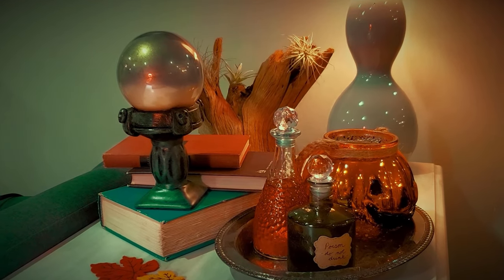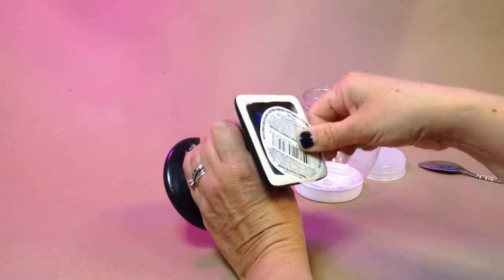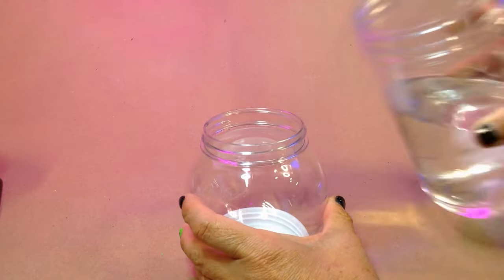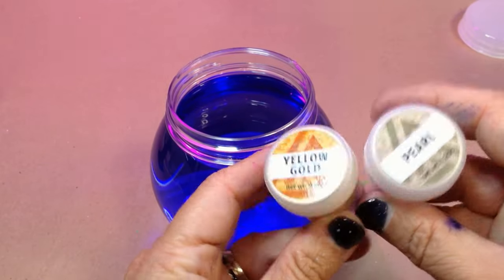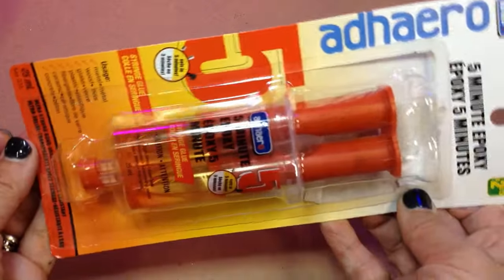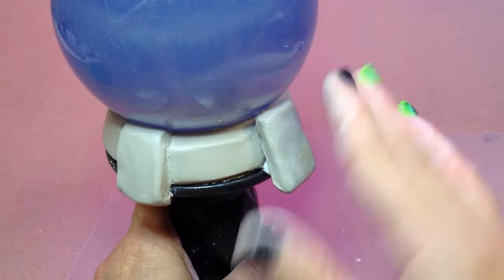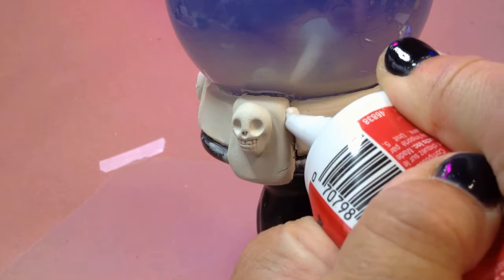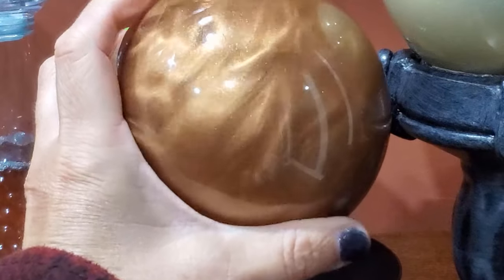How to Make a Colour Changing Crystal Ball - Magical DIY Halloween Decor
In this 🌟hypnotically mesmerizing🌟 DIY video, I show you how to create your very own mesmerizing color-changing crystal ball. It won't help you see the future, but it is an oddly satisfying, magically alluring object that's great for Halloween decor or for your year-round witchy aesthetic.

I was inspired by the fascinating world of color-changing potion bottles. Be sure to check out @CookingandCraftChick  who shares a metric duck-tonne of info on colour-changing potions. I've put my unique twist on their techniques by turning a dollar-store snow globe form into something magical. Your spooky friends will never guess that this is a Dollar Tree craft!

If you'd like to make your own, you'll need an empty snow globe, a pillar candle holder, glycerin or rubbing alcohol (whichever you prefer), mica powder (or loose shimmer eyeshadow), food coloring, and a few crafty things for decoration. I encourage you to dive into your craft hoard for inspiration!

Hiya! I’m Jane Sawyer and I make kick-ass art with cheap-ass supplies! Whether it’s a tiny cardboard version of Baba Yaga’s chicken legged house, or a 3-foot tall abominable snowman made from used Christmas wrap, I aim to show you how you can make really cool, high quality art from really affordable and easy to find supplies. You can follow my projects on YouTube, TikTok, Instagram, Pinterest, and through articles on my website.